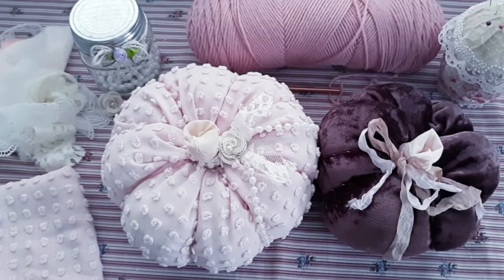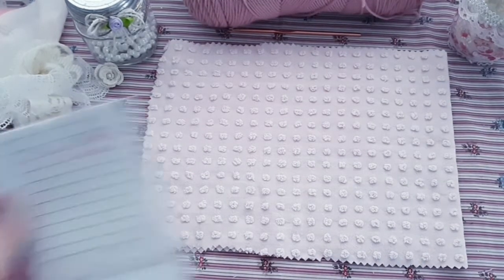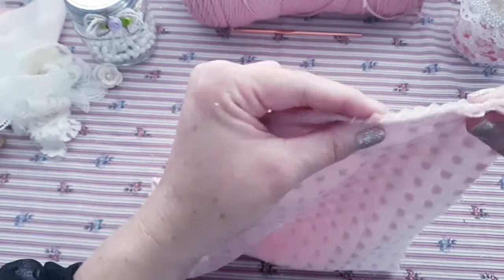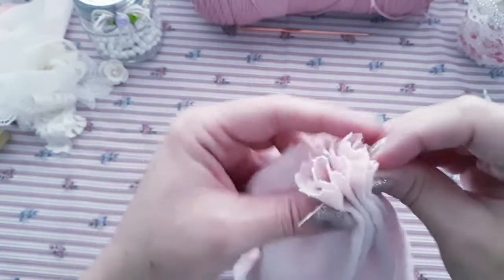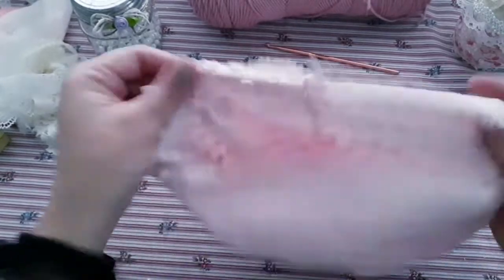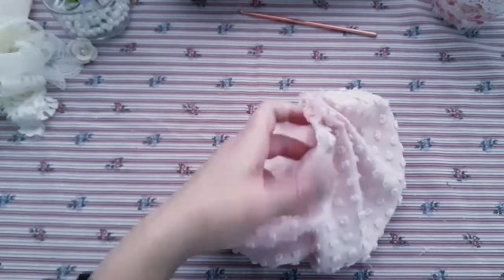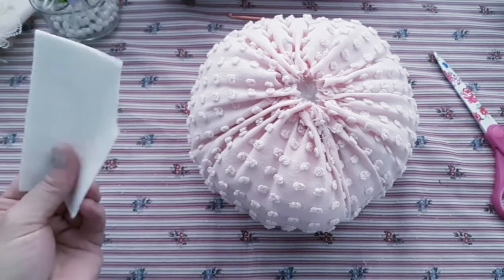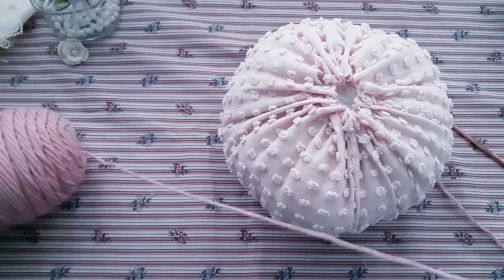How to Make a Fabric Pumpkin 🍁🍂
Hi and welcome! Happy Autumn sweet friends and what a fun way to bring in the season by making some shabby chic pumpkins! I will pick the lucky person in 2 weeks. I do appreciate each one of you. You all inspire me with all your wonderful talents. God bless you and have a lovely day. Lots of love to you. Love, Lynnae 💝

If I get enough pictures of your yummy pumpkins then I'll make a short video here on my channel. ❤

🎉In the name of the Father and the Son and the Holy Spirit🎉